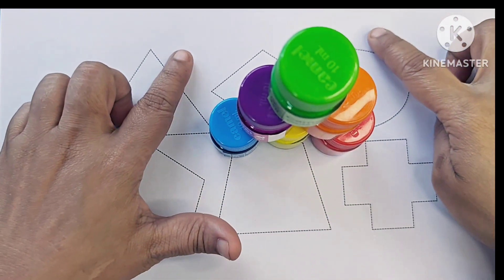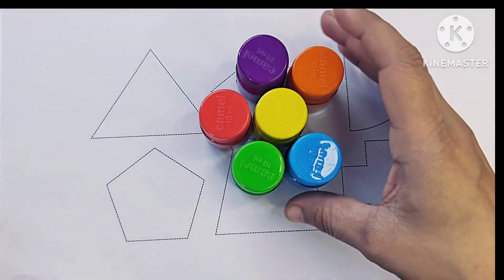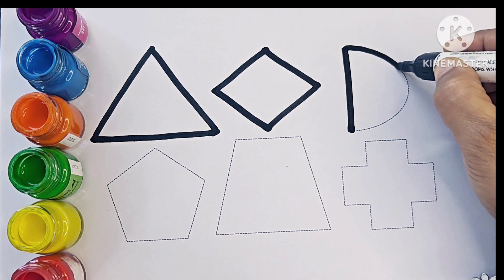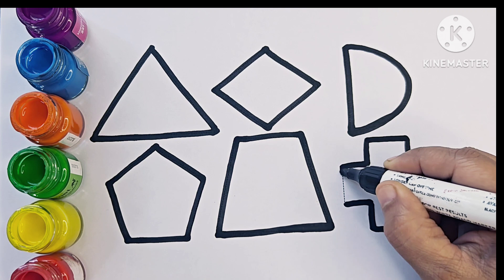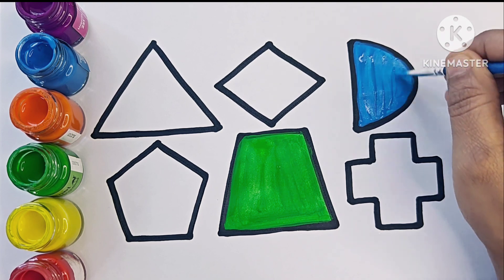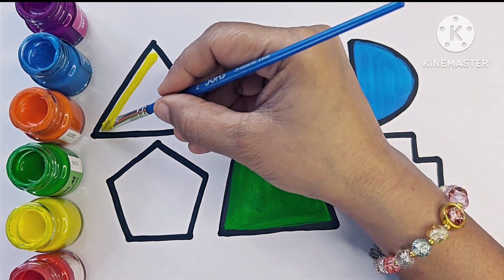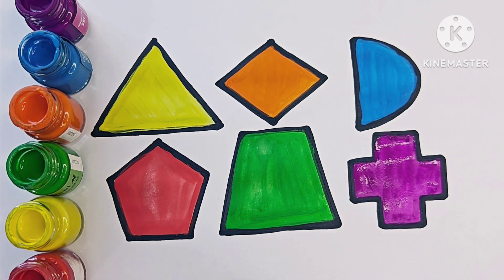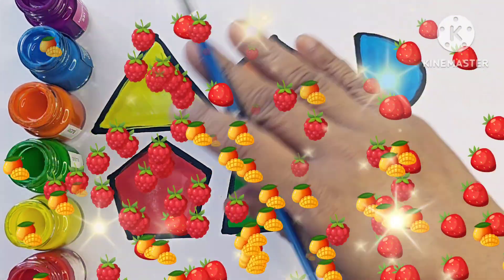Shapes drawing for kids, Learn 2d shapes, colors for toddlers | Educational videos, worksheet- 25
Triangle
octagon
oval
circle
heart
star
Pentagon
square
shapes
heptagon
rhombus
parallelogram
trapezoid
trapezoid
semicircle
diamond

learn shapes
2d shapes
learn colors
2d shapes for kids
shapes drawing